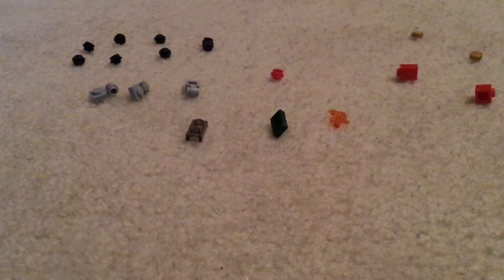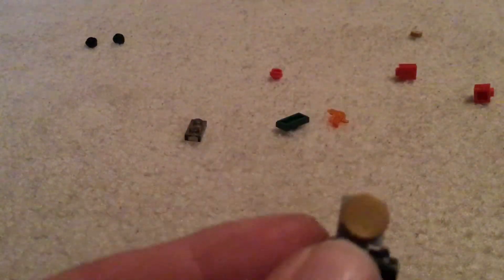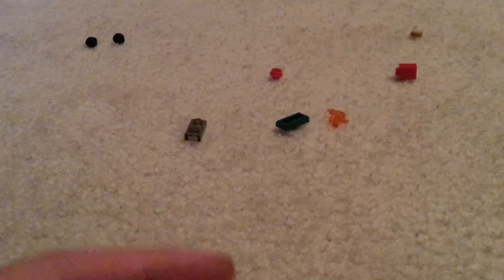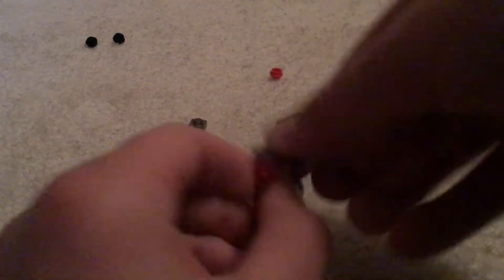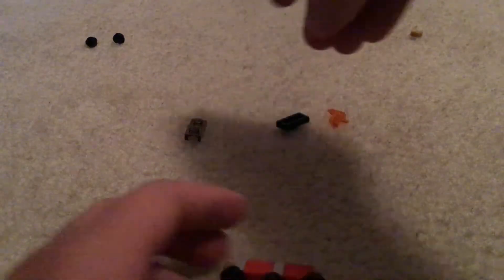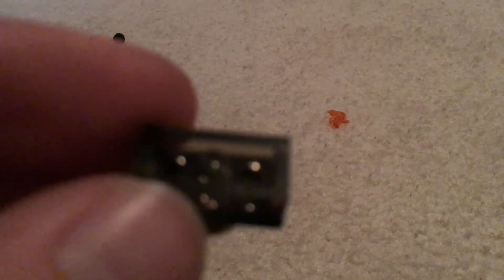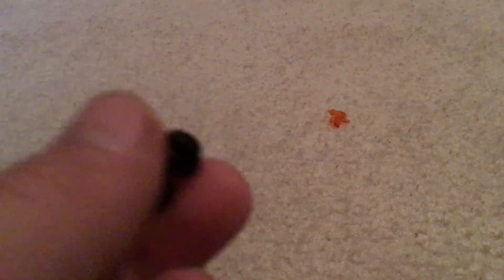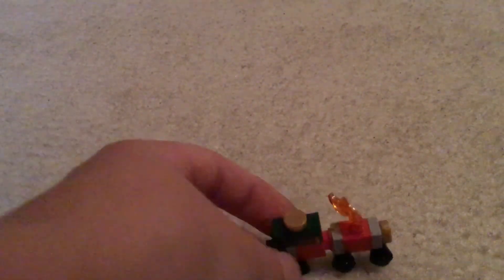How to make a mini LEGO locomotive 🚂🚂